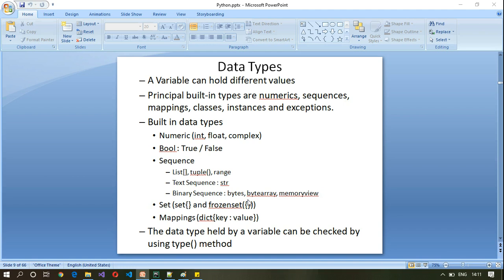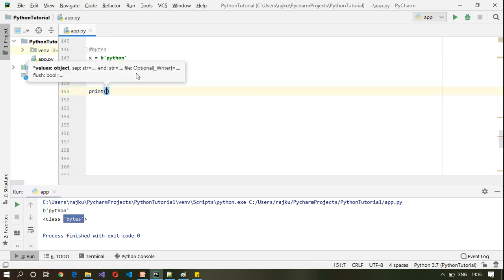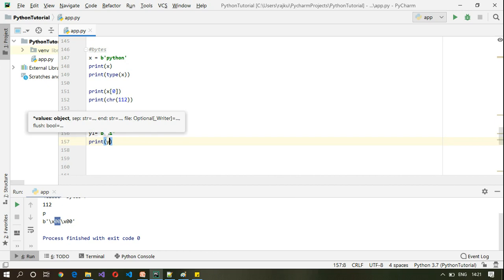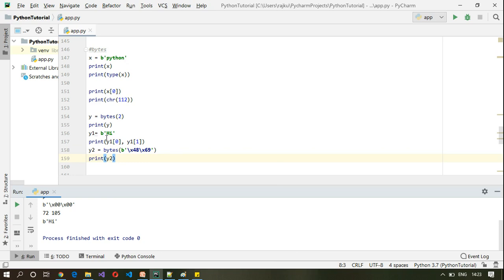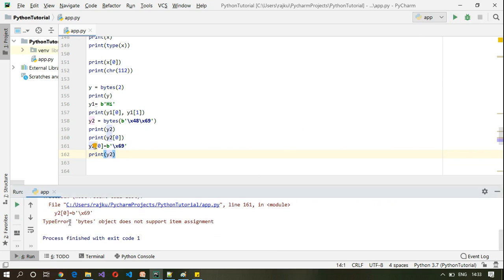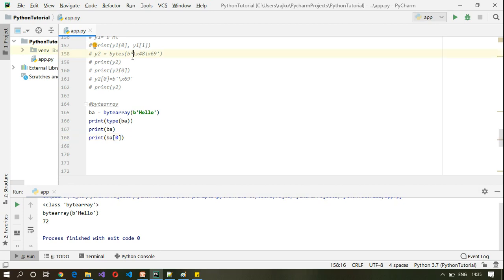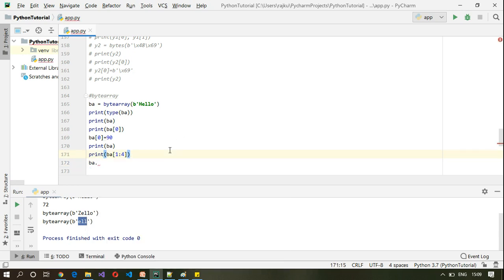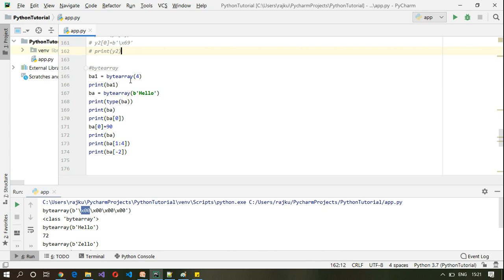Python Tutorial - Part 12 - Datatype |Binary Sequence in Python |Python for Beginners | Learn Python